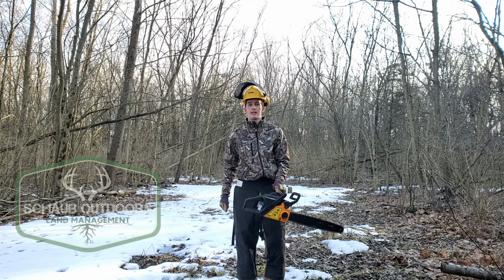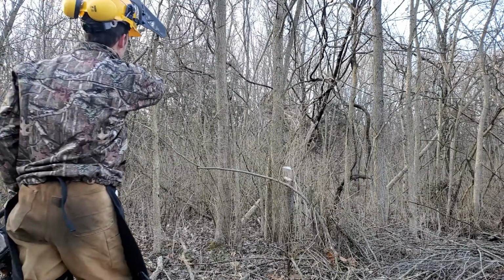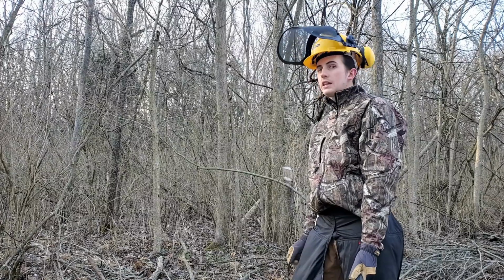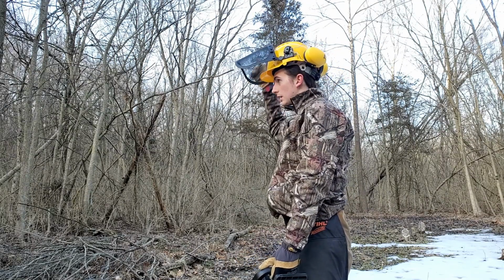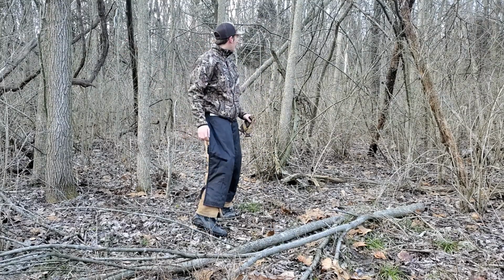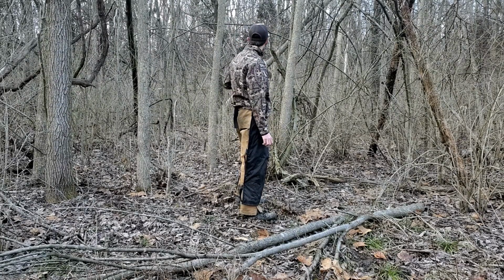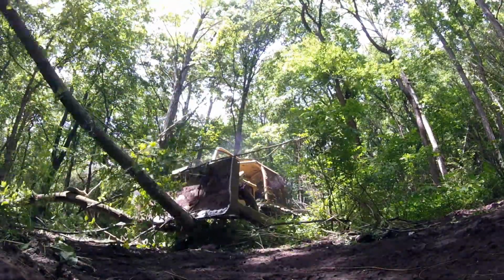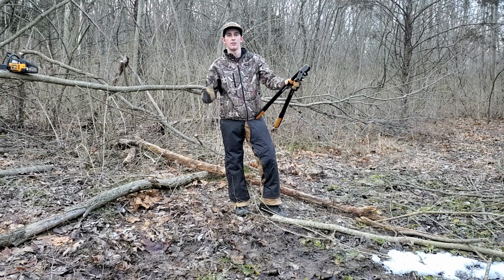Edge Feather and Hinge Cut Tutorial